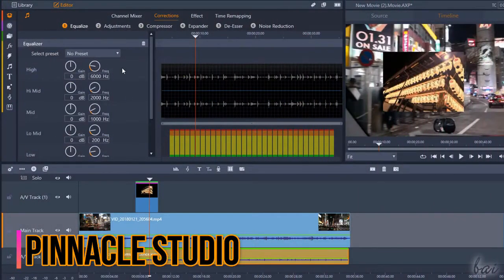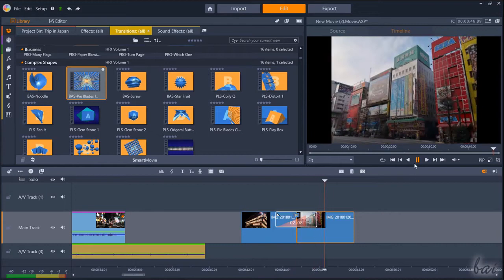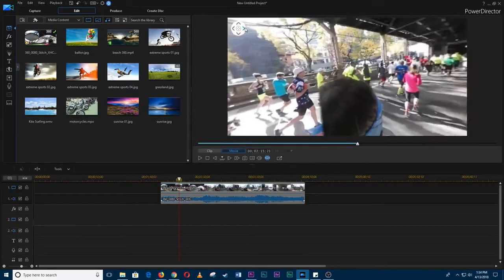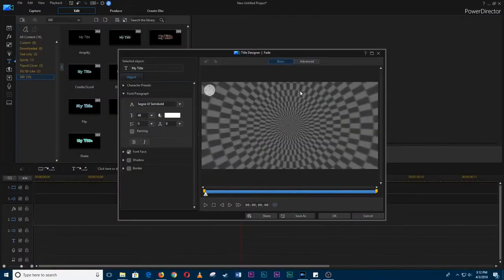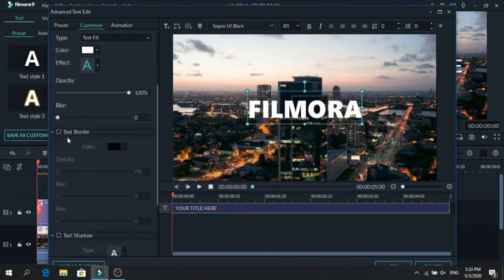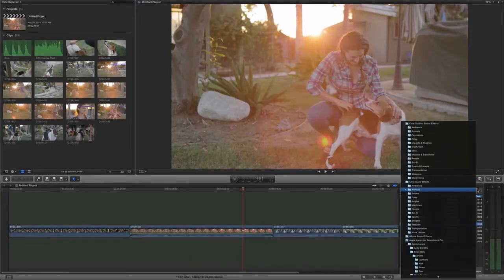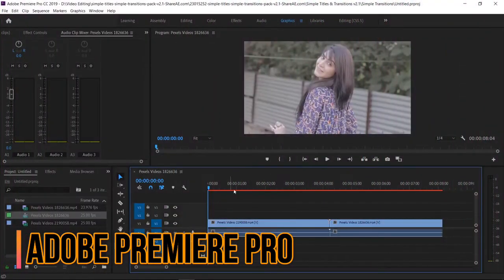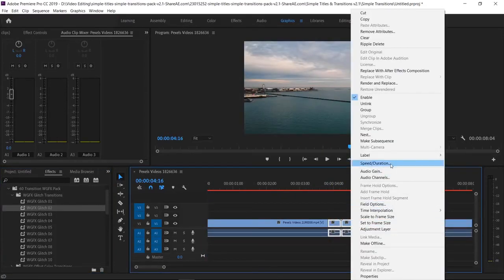Best Videos Editing Software for Beginners and Experts | 2020 | Tech GenX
Whether you're a weekend GoPro shooter or a full-time video professional, you need editing software that's powerful and easy to use. Here's how the best video editing software stacks up.
Have a Look and Enjoy!

Some Images and clips are used in this video for Reference and Entertainment purpose only. If we have mistakenly uploaded any copyright material, please message us and we will take it down immediately.